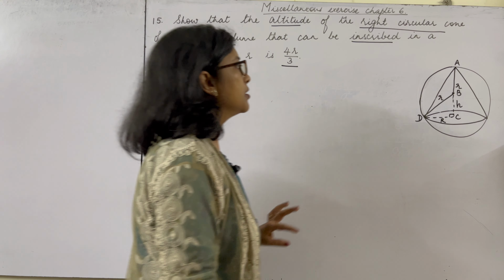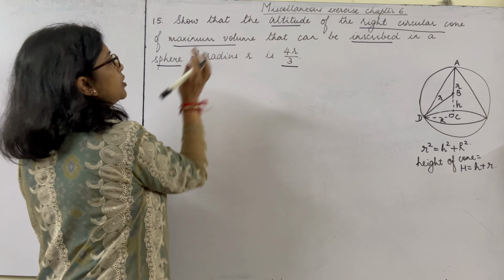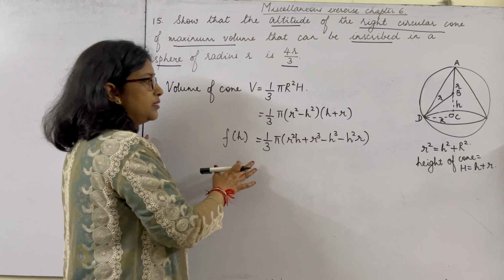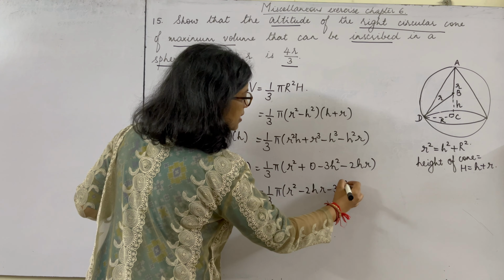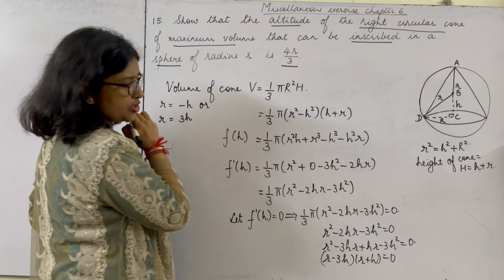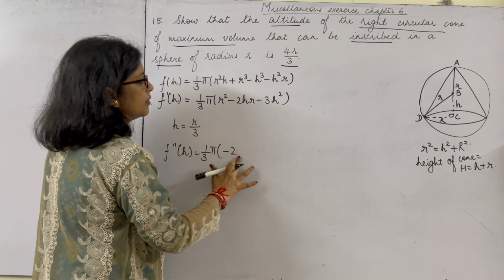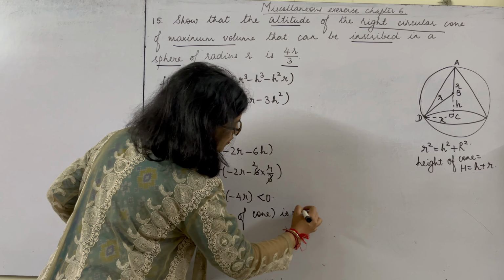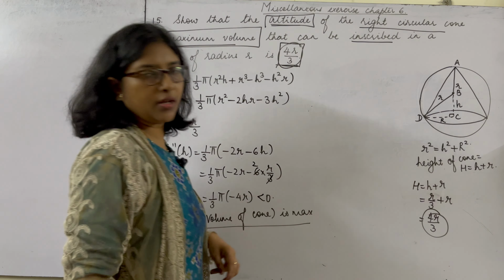NCERT CHAP-6 MISC EXERCISE Q-15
NCERT
Chapter-6
Miscellaneous Exercise
Question-15